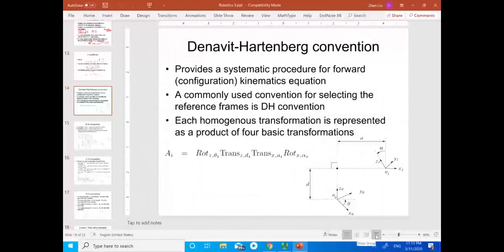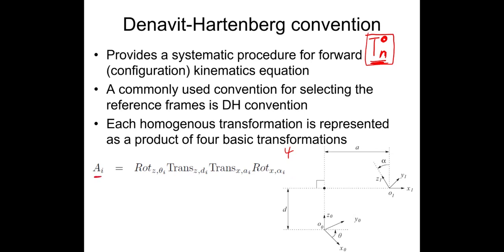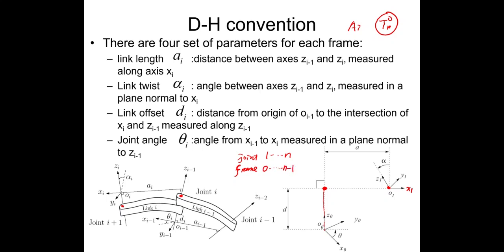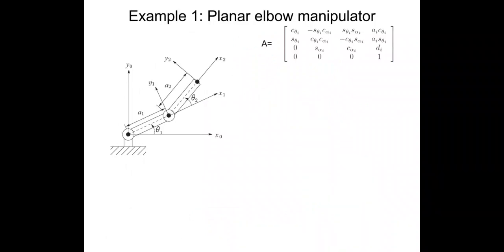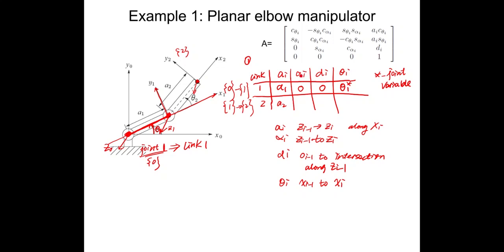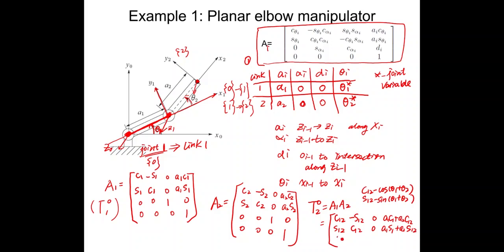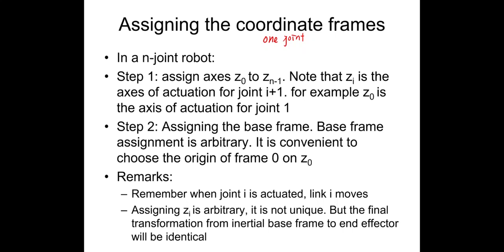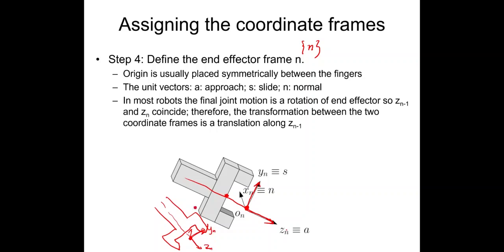9 D H Convention